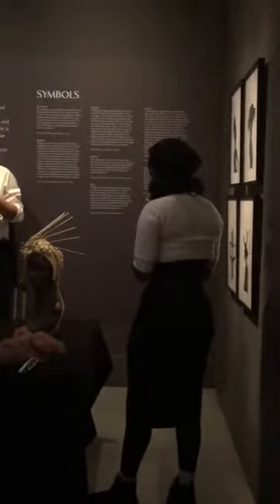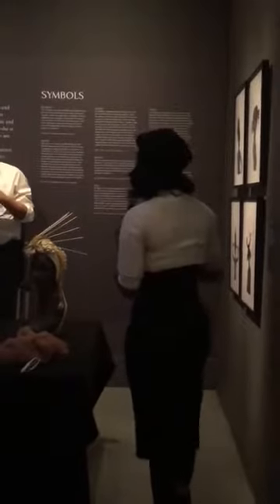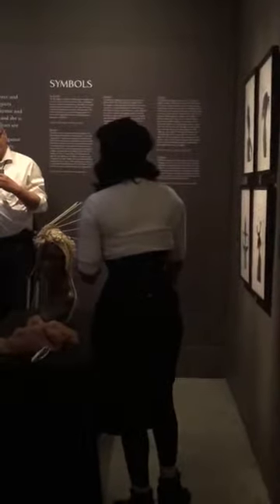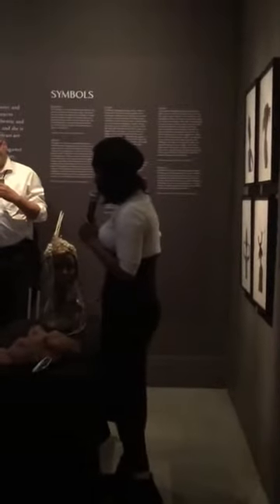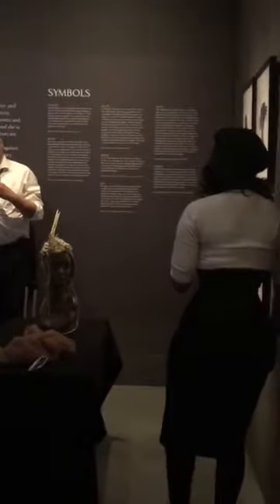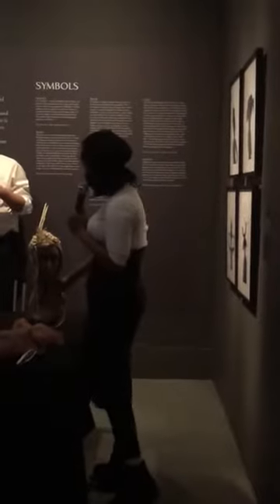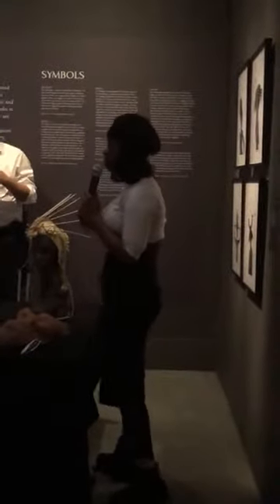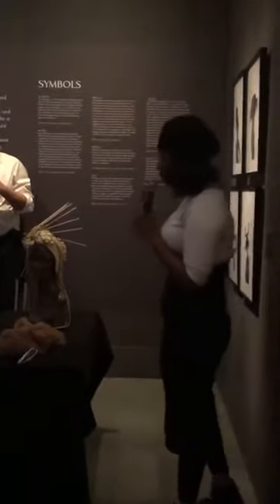Listen to Joanne Petit-Frère speak about her work in “A Queen Within.”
Joanne Petit-Frère takes sculpture into new realms with her incredibly complex hair designs, which call upon influences as diverse as math, nature, engineering, chemistry, garment
construction, Old World architecture, Africa and the Americas. Listen to her speak about her work in “A Queen Within.”